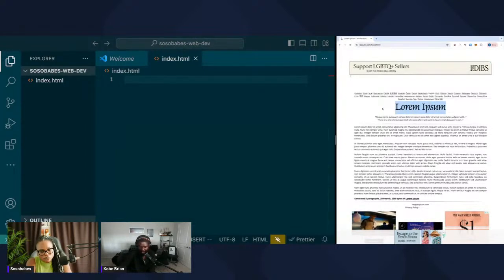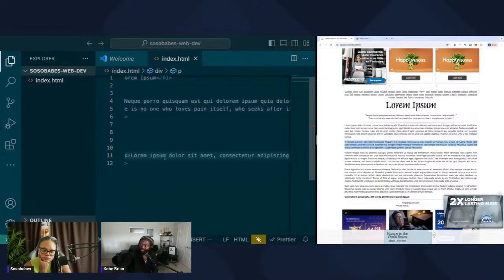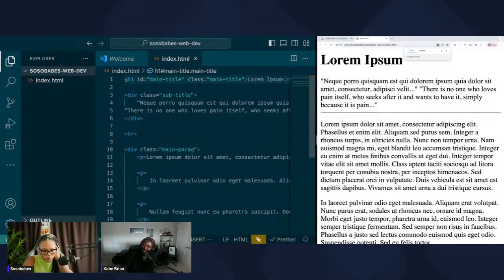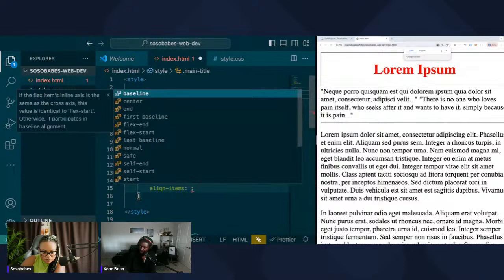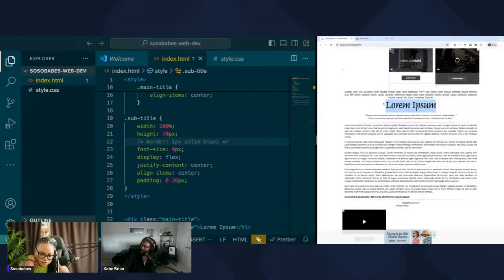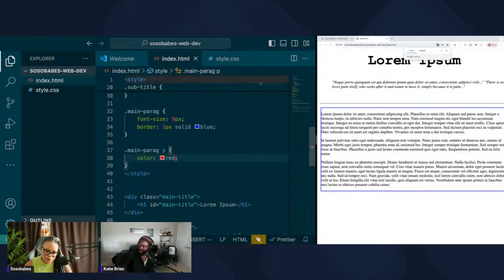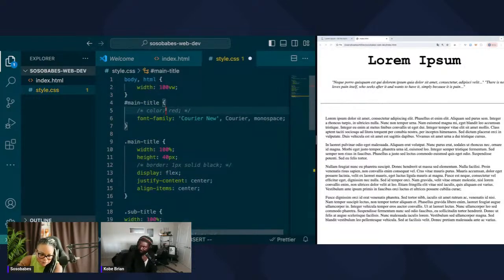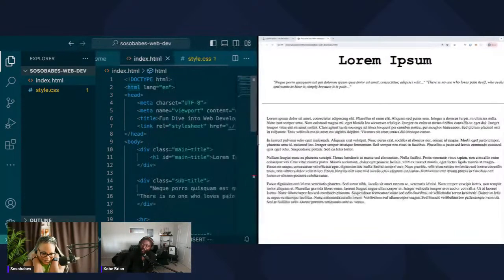Fun Dive into Web Development Basics (Part 2)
To be edited